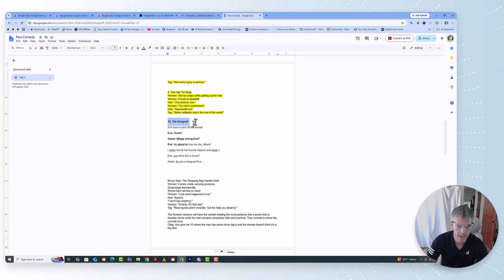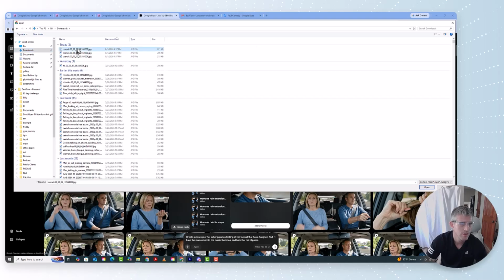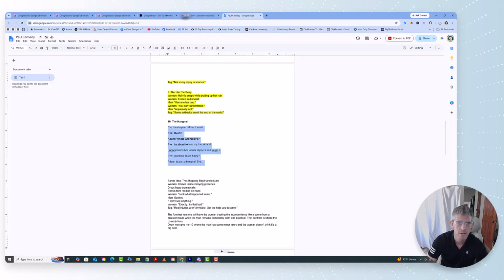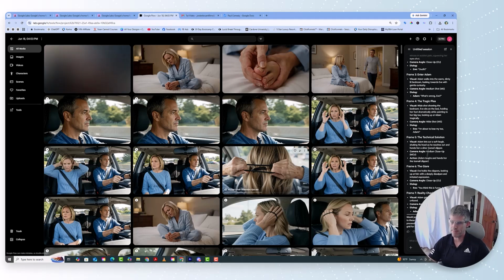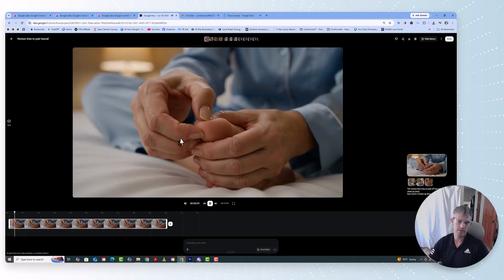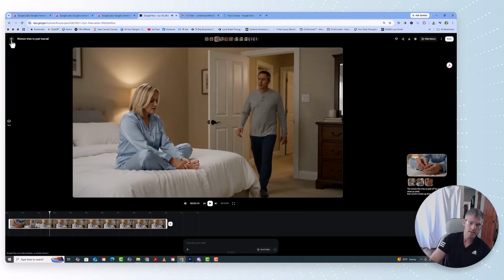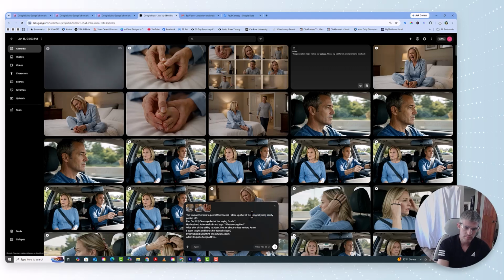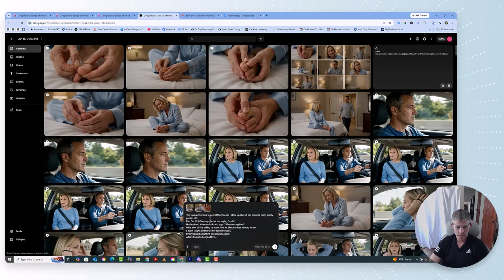free ai video generator